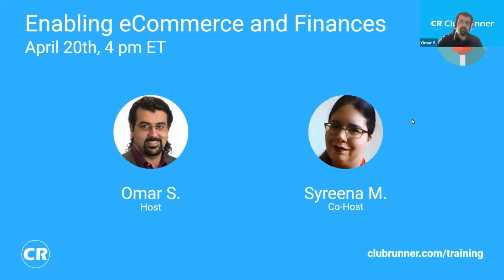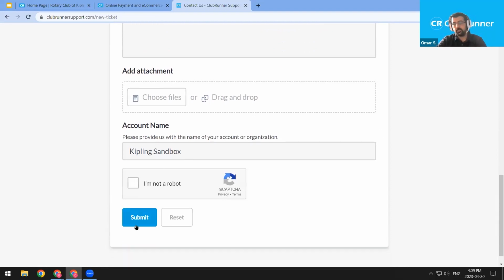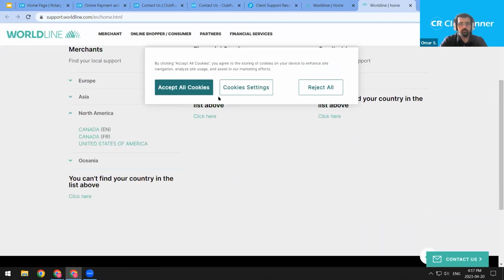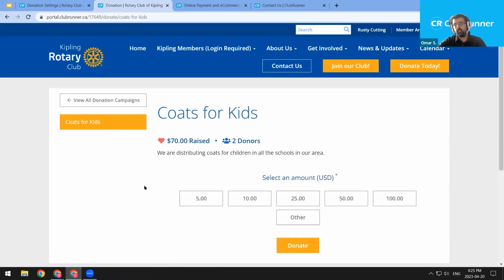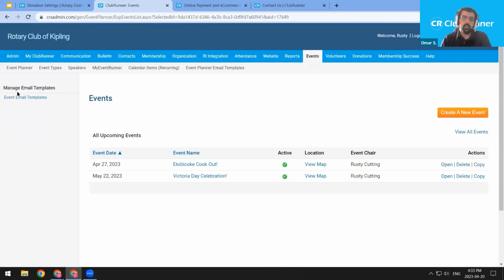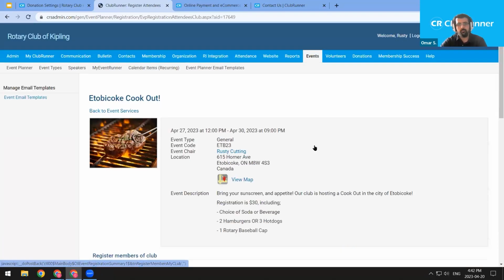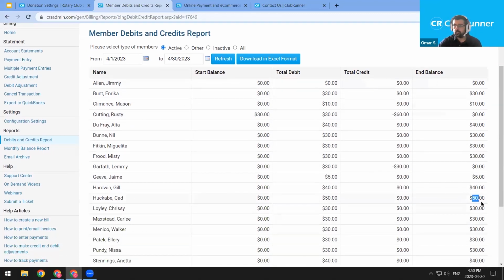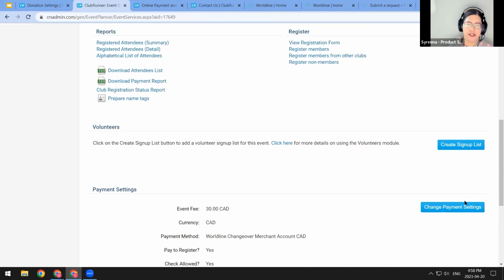13-Enabling eCommerce & Finances in ClubRunner